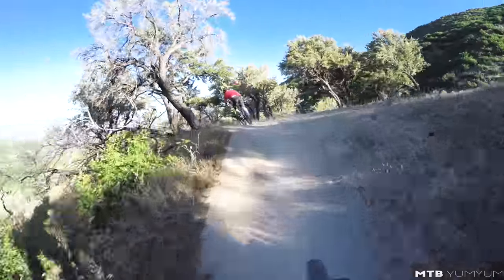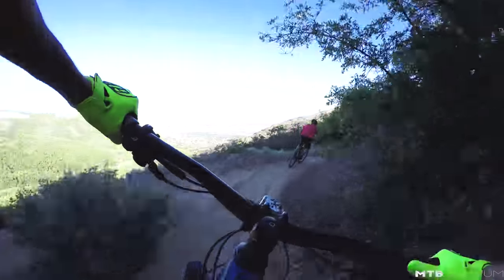2019 Pivot Trail 429 Review & Extended Test Ride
click "SHOW MORE" below!  Please consider supporting my channel by purchasing your Pivot Trail 429 from Competitive Cyclist via this
This costs you nothing and means a lot to me.  Thank you!

in Sandy Utah

2018 Pivot Trail 429